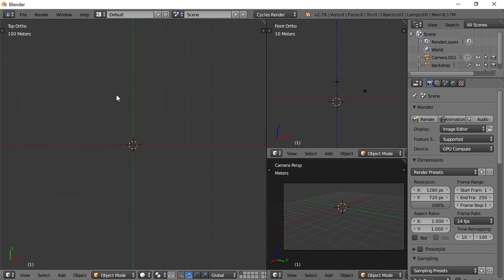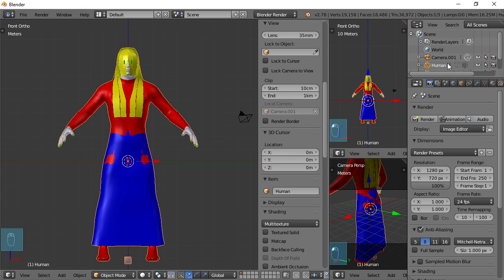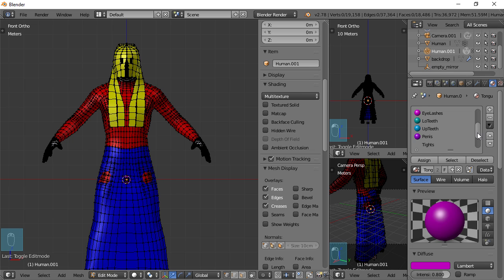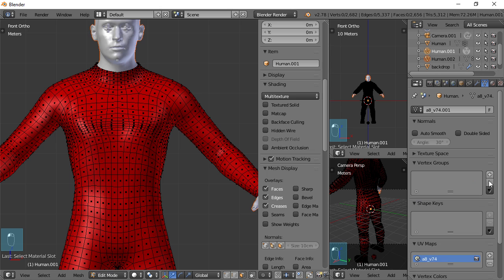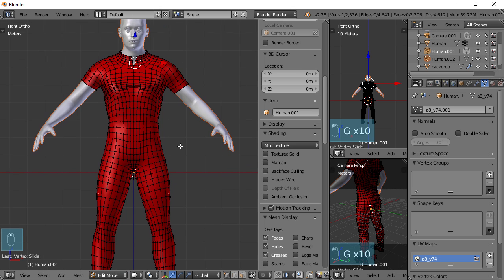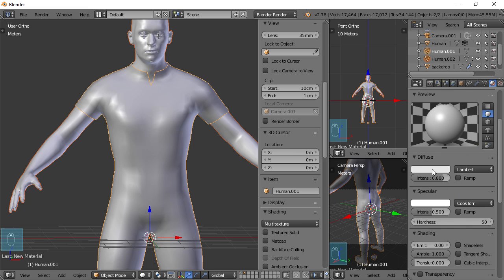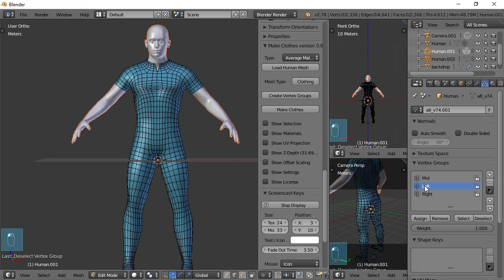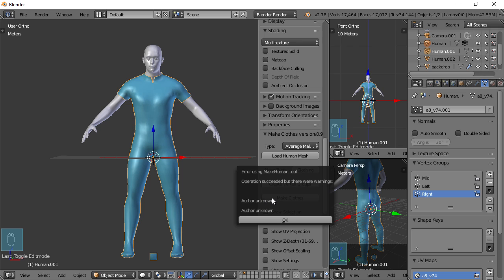Blender For Noobs - Character Creation - Part 2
In part 2 of the Character Creation series, we take a look at how to make your own custom clothes for your character using the "Make Clothes" tool.